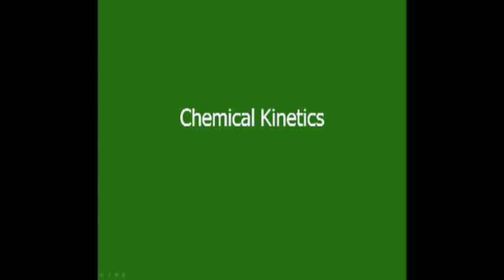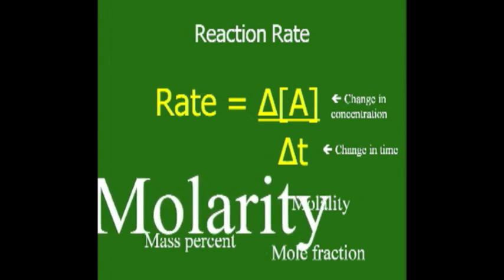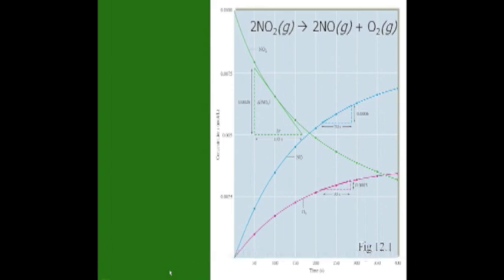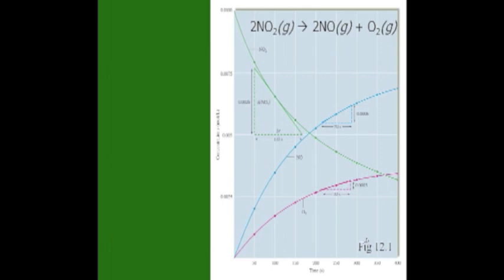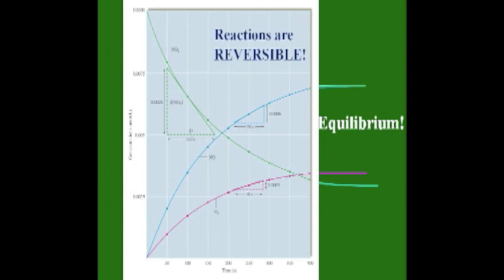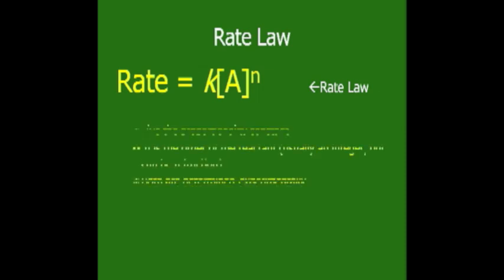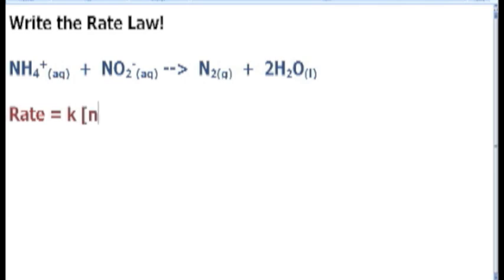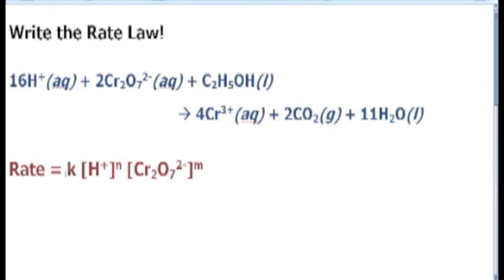Chem Kinetics part 1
This is part 1 of our series on Chemical Kinetics (Ch.12).  It introduces the concept of rates and the basic form of a rate law.